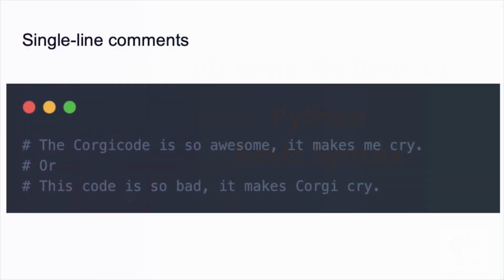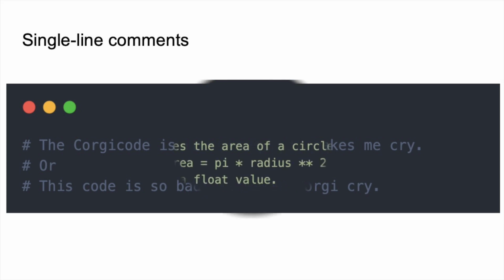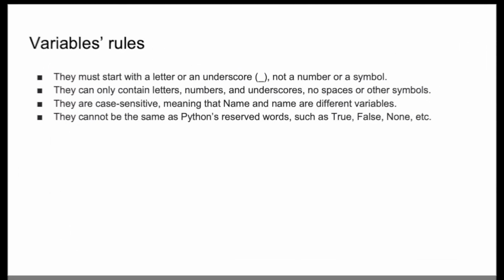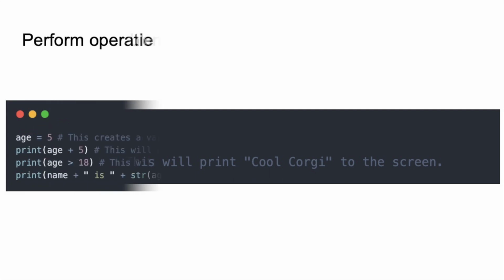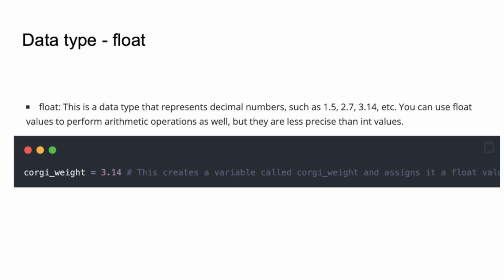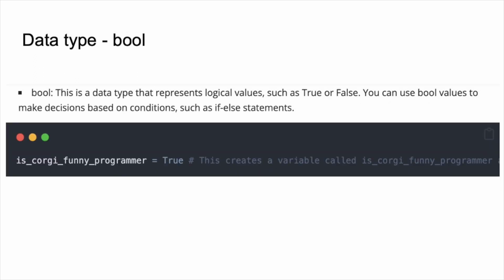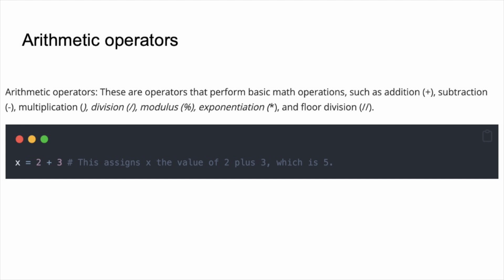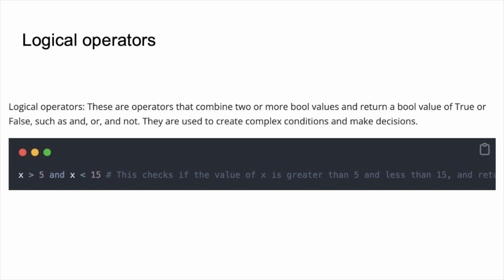python 101 How to Master the Basic Syntax of Python in fun and simple way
By the end of this course, learners will be able to write basic Python programs that use variables, data types, operators in a fun and simple way.
Comments, Variables, Data types, Operators